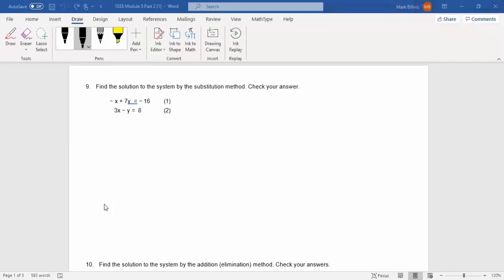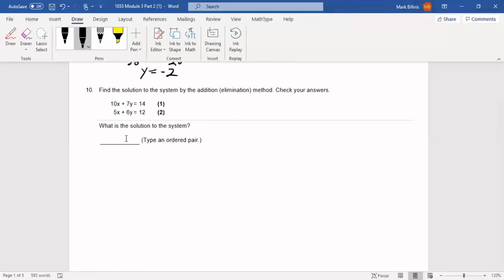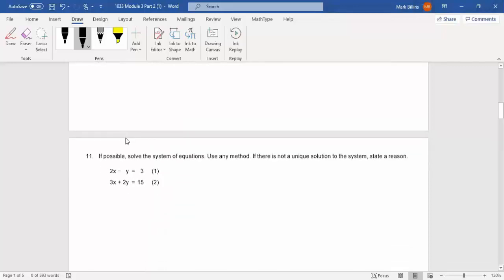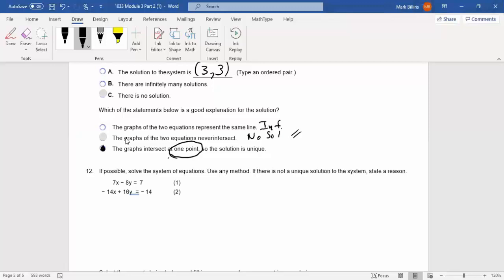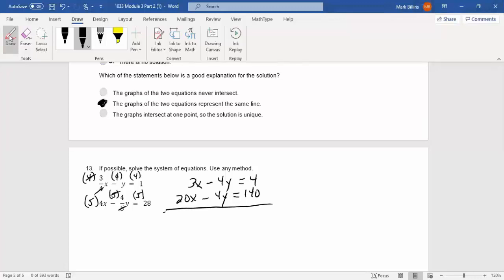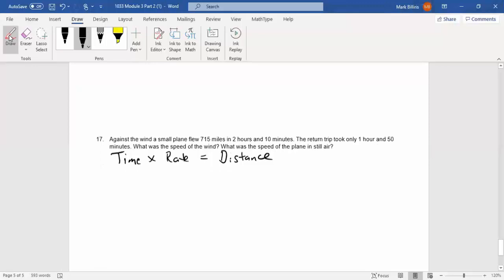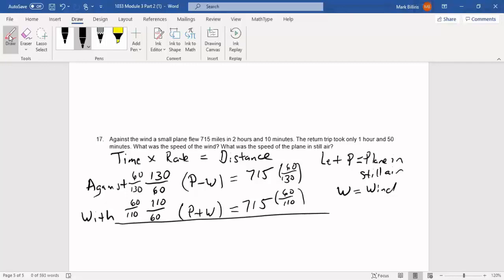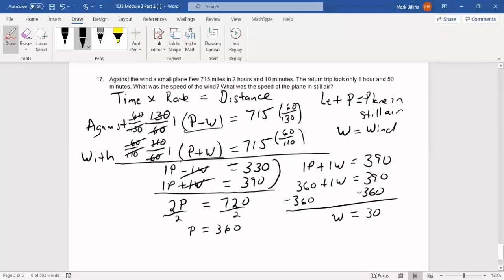1105 Topic 20